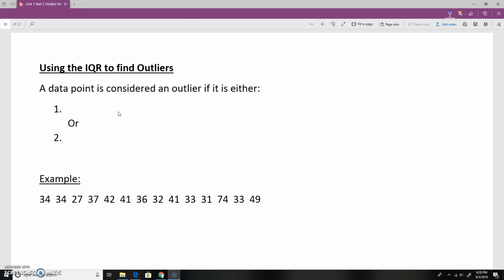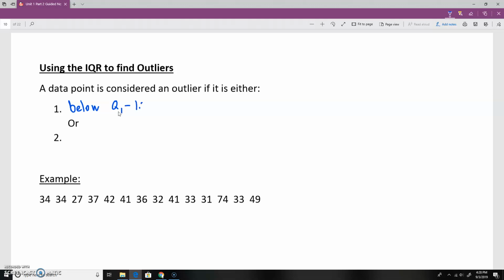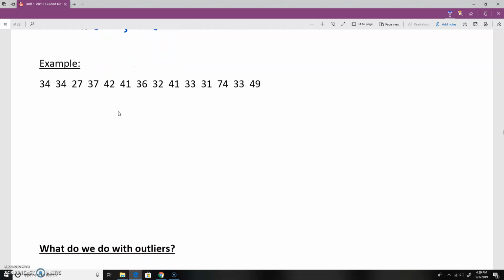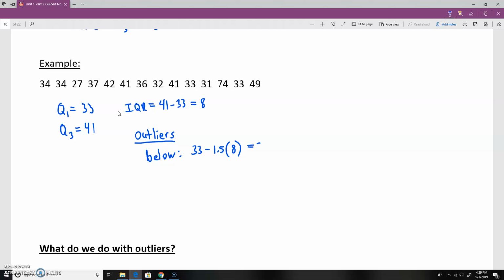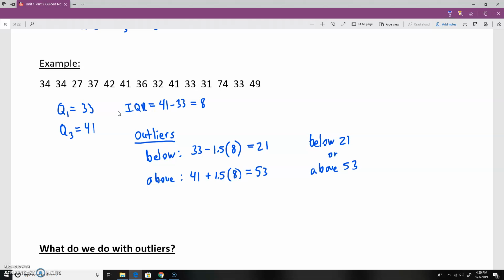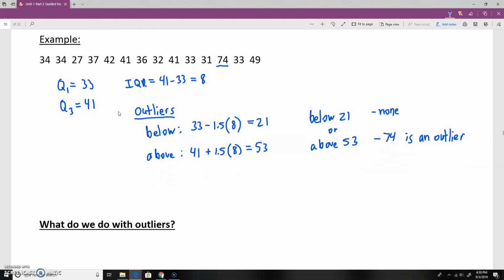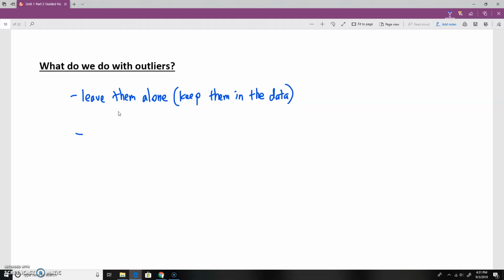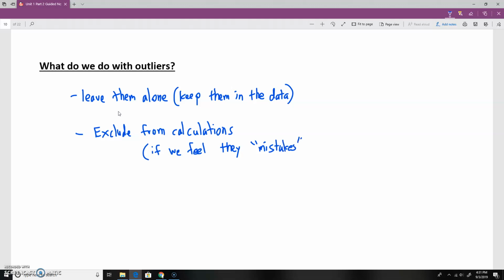IQR and Outliers